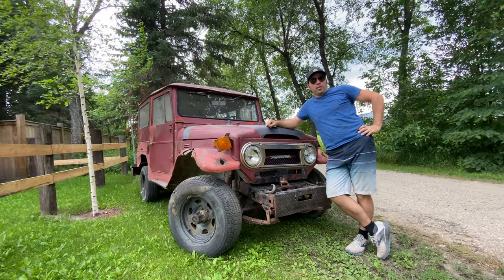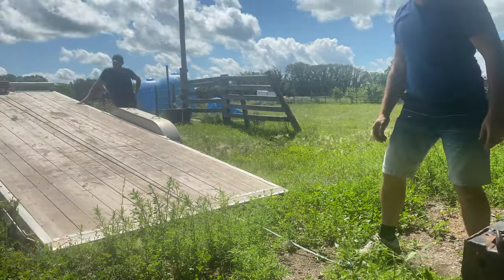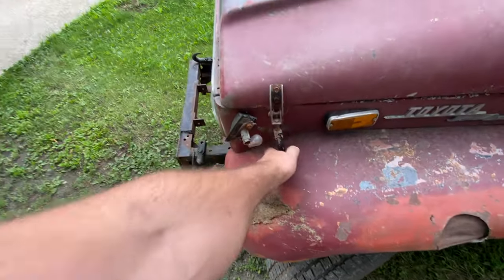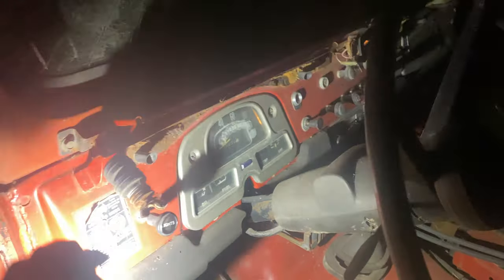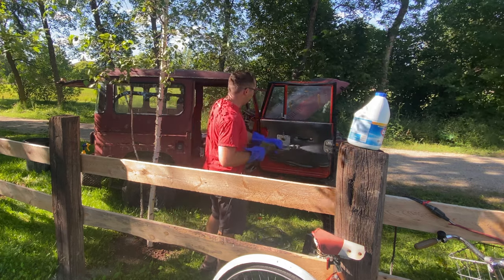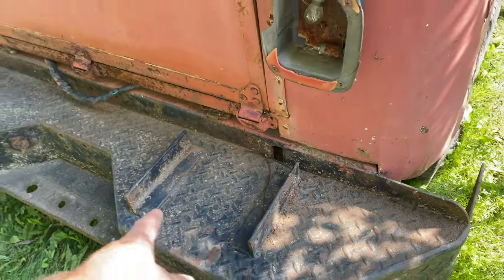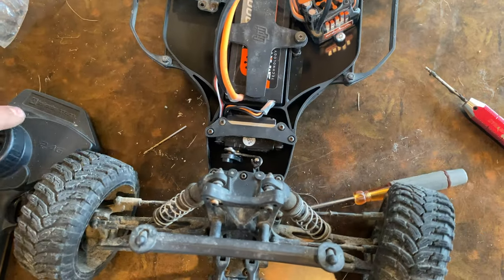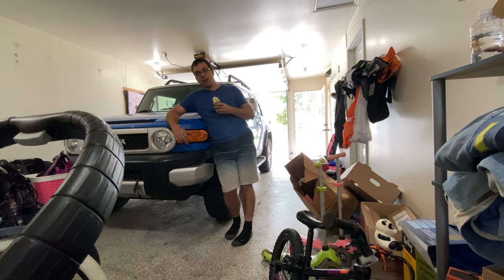Bringing Home a NEW PROJECT. 1974 FJ40 BARN FIND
Yup the FJ40 Is coming Home!